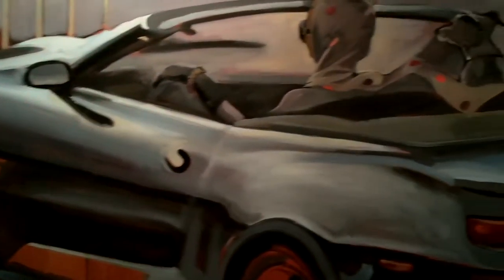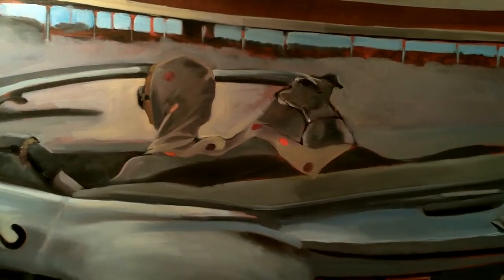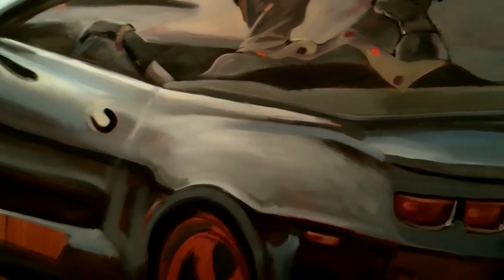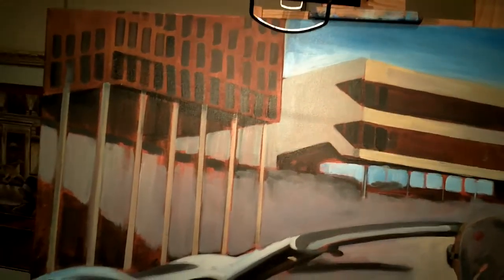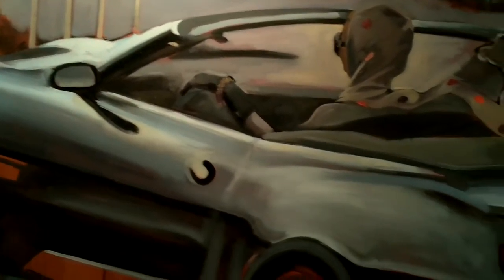Trish painting the Chevy Camero Convertibile for Make a Wish and NASCAR 3 of many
Artist at work in the studio. Rare glimpse at the creative process.